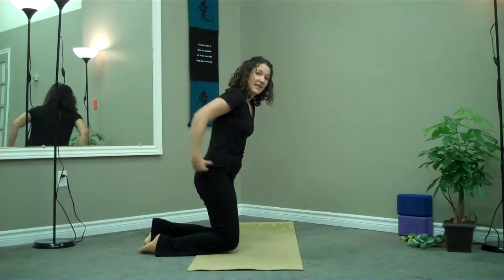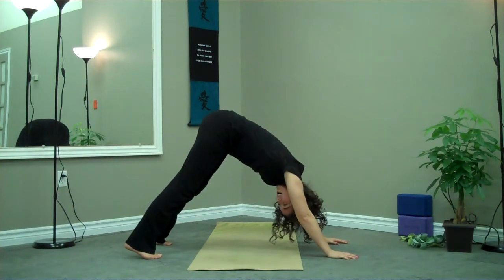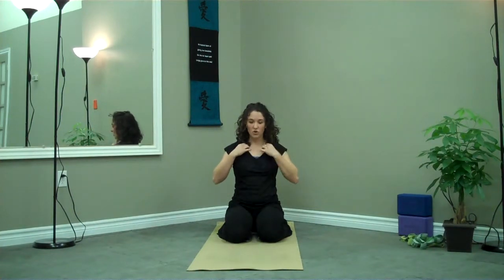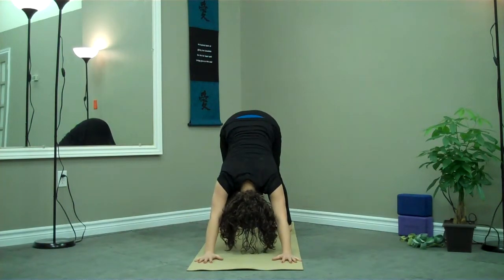De-crunchify your Downdog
Does your Downward Facing Dog make you feel like you're suffocating?  Like you're working too hard?  Like you can't figure out why people like it so much?  Demystify and Decrunchify your Downdog with this little tutorial.  Enjoy!